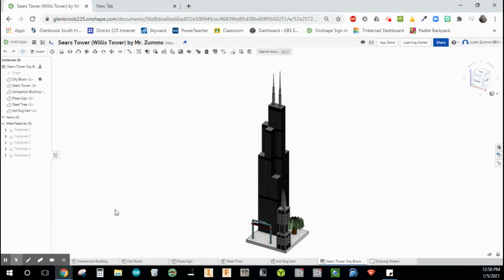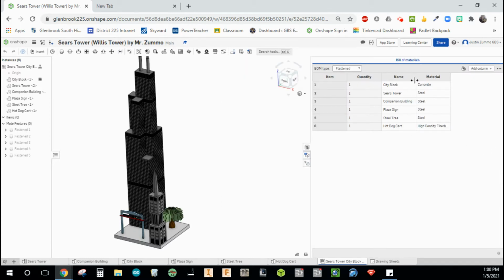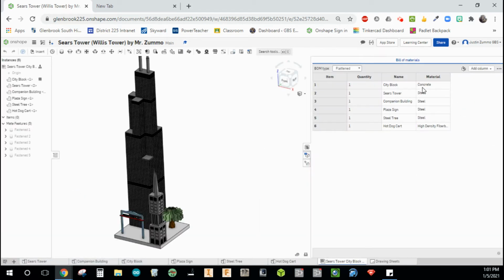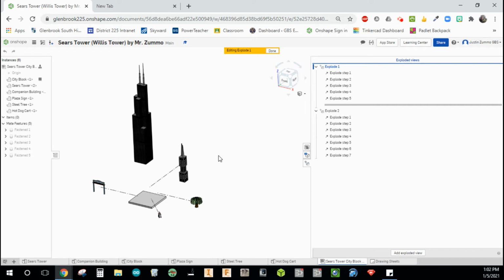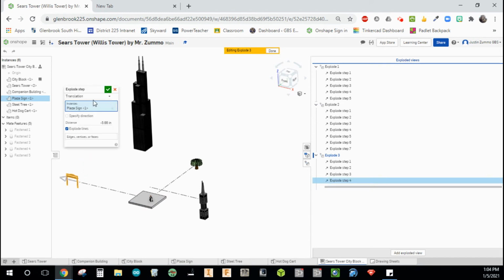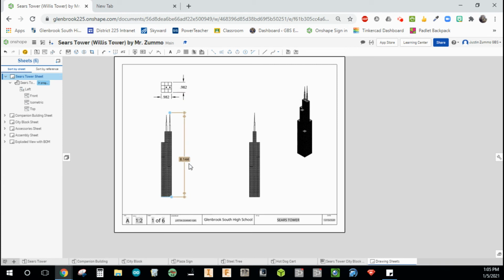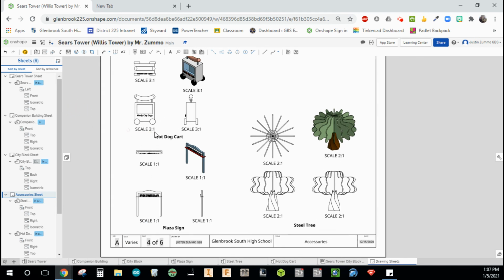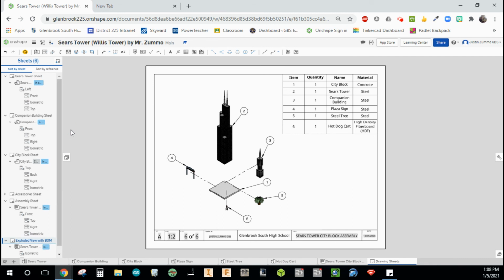Skyscraper Project Drawing Sheets Video Tutorial Part 1